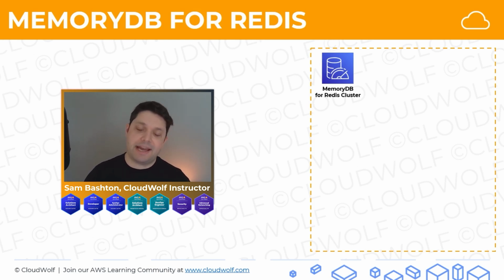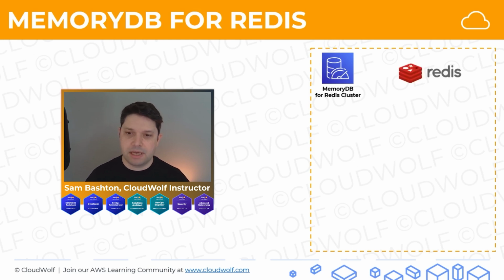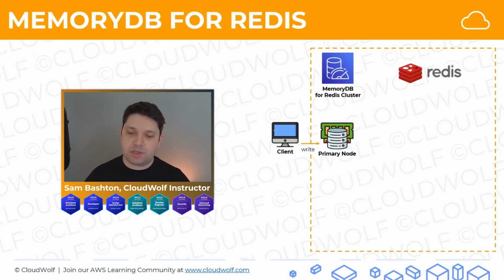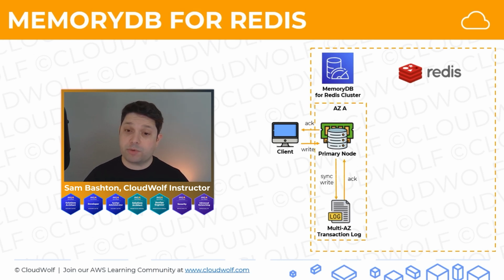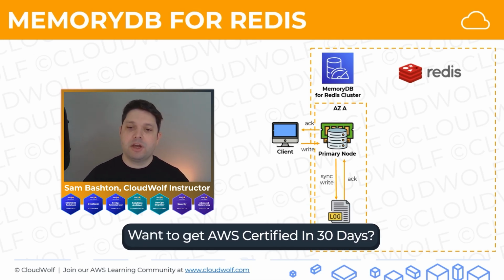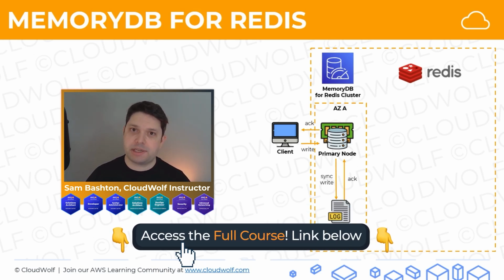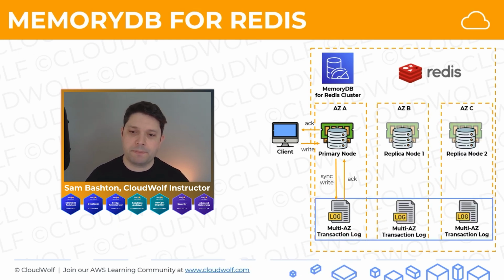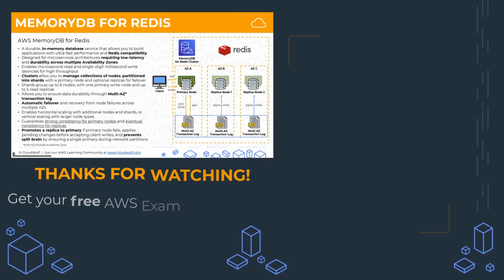Introduction to MemoryDB For Redis [AWS Tutorial]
MemoryDB and Elasticache are both necessary because they have different purposes. Let's discuss why MemoryDB could be useful for you an how it works.

SUMMARY:
-A durable, in-memory database service that allows you to build applications with ultra-fast performance and Redis compatibility
-Designed for microservices architectures requiring low-latency and durability across multiple Availability Zones
-Enables microsecond read and single-digit millisecond write latencies for high throughput
-Clusters allow you to manage collections of nodes, partitioned into shards with a primary node and optional replicas for failover
-Shards group up to 6 nodes, with one primary write node and up to 5 read replicas
-Allows you to ensure data durability through Multi-AZ* transaction log
-Automatic fail over and recovery from node failures across multiple AZs
-Enables horizontal scaling with additional nodes and shards, or vertical scaling with larger node types
-Guarantees strong consistency for primary nodes and eventual consistency for replicas
-Promotes a replica to primary if primary node fails, applies pending changes before accepting client writes, and prevents split brain by ensuring a single primary during network partitions